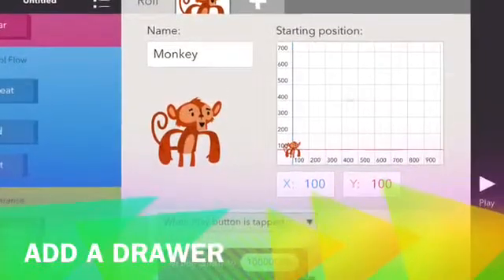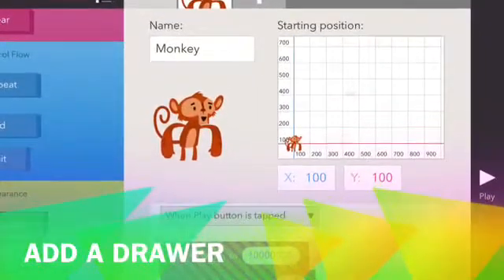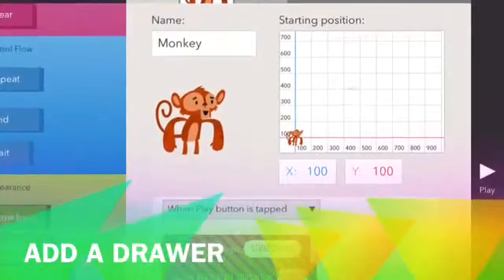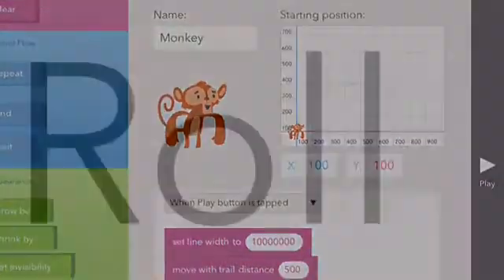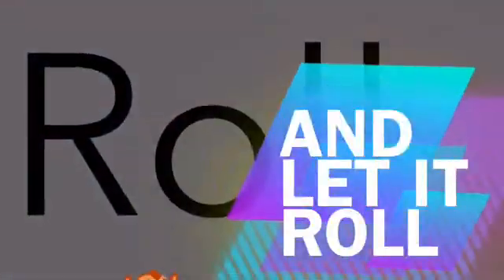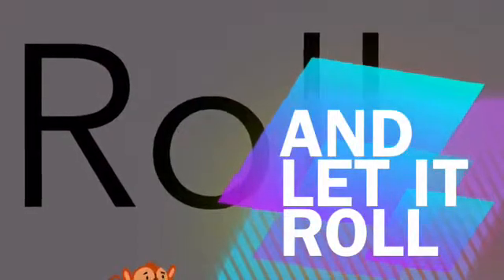HOPSCOTCH HOW TO MAKE A DICE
Following the successes of European Code Week we formed Coding Rockstars! An after school club committed to learning code!
Using @Hopscotch, an iPad coding environment our creative group quickly mastered the basics and began designing more complex animations and games. Their goal was to share what they had learnt by creating a short movie or tutorial to inspire others to learn code. The final session saw student applying their learning to Scratch and Makey Makey!
Our MakerSpace in school will continue where the club ended.